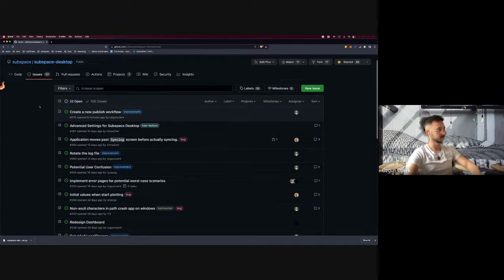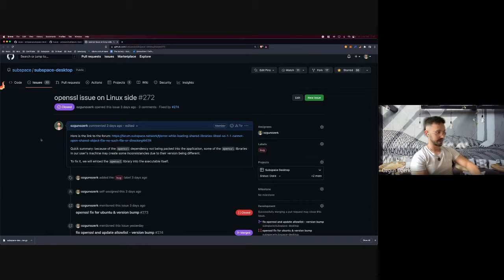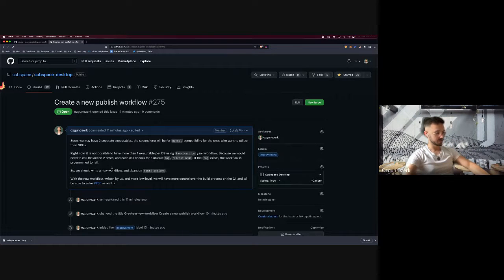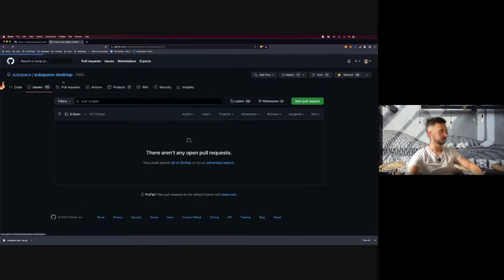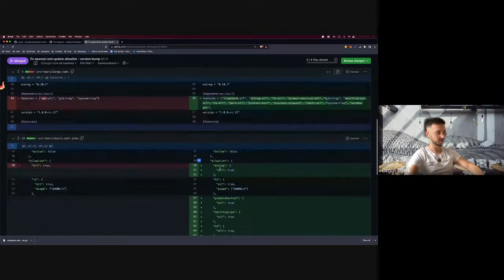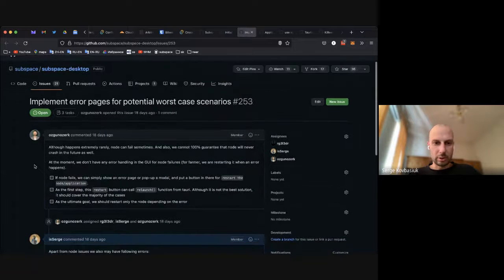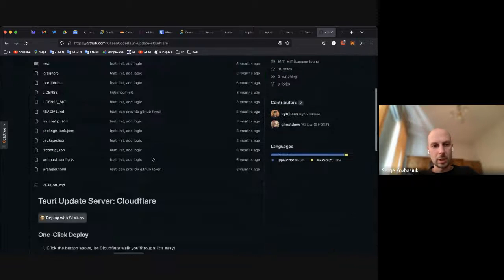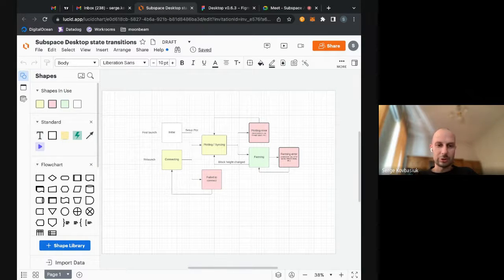Subspace Labs Apps Sync - June 28th, 2022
This Apps Sync was recorded on June 28th, 2022